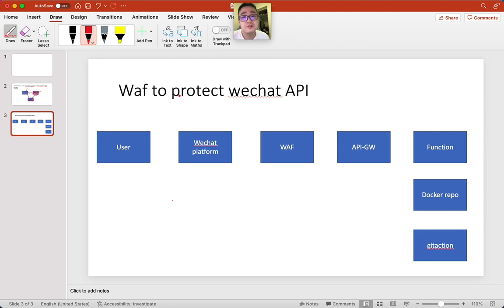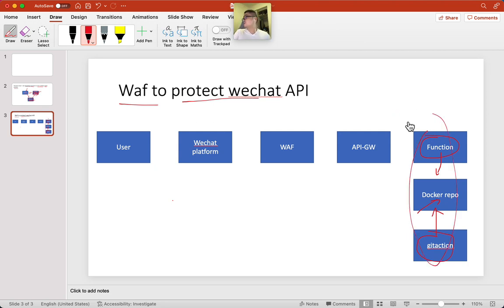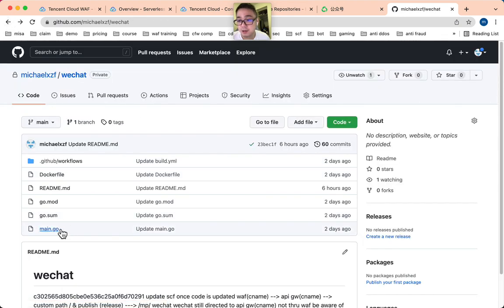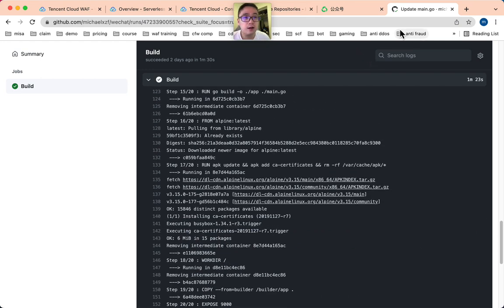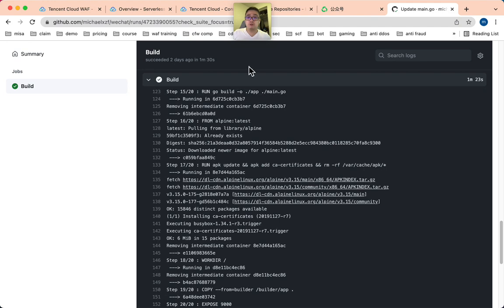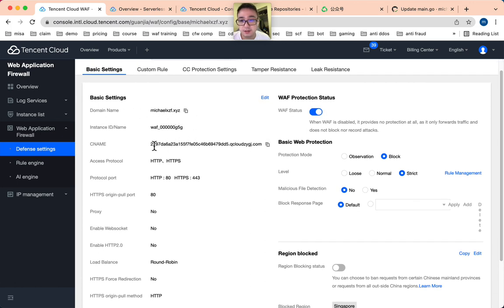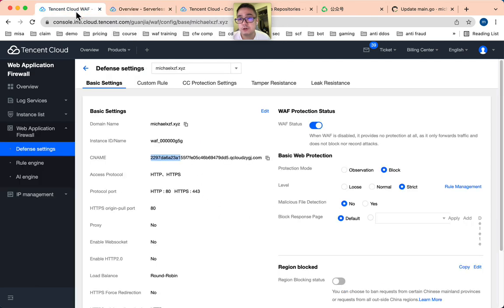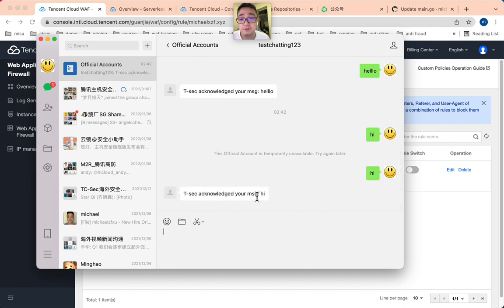Tencent SCF (serverless cloud function) to integrate with wechat chat apps protected by WAF